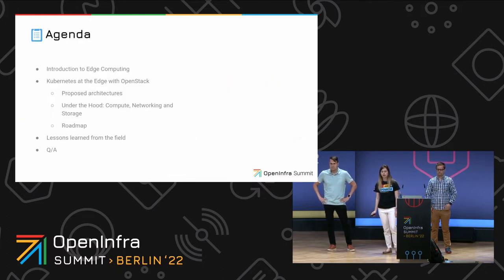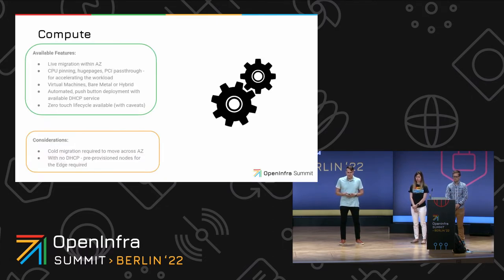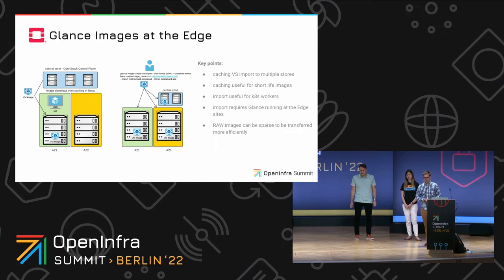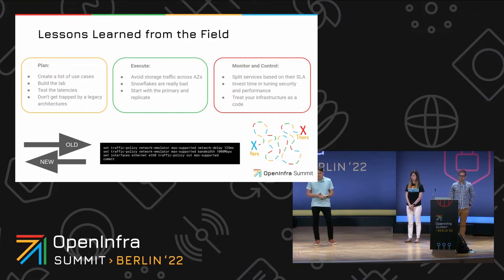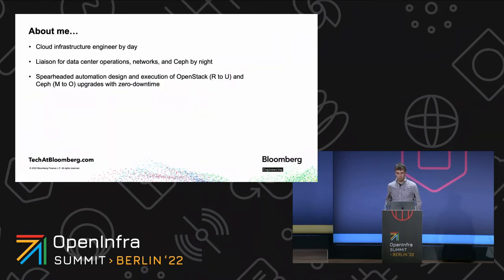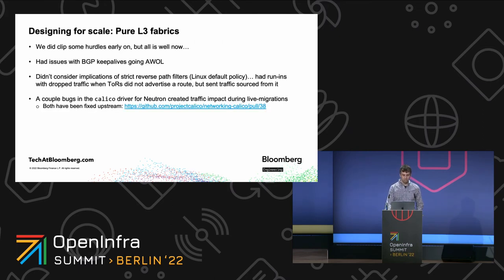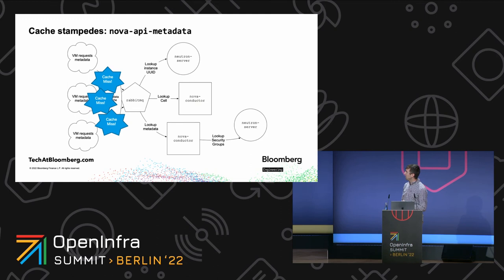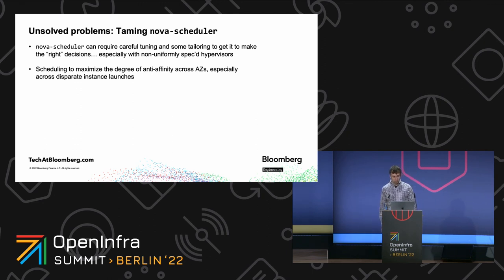Honey, I Blew Up the Cloud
Over the past couple of years, Bloomberg engineers have rapidly scaled several single-cell, private OpenStack clouds from inception to tens of thousands of VMs and Ceph-backed volumes governed by thousands of security groups and associated rule sets. While this spectacular growth has come with its fair share of aches and pains, we have rejiggered our control plane topology on the fly, tailored and distributed the metadata service to stave off database query load, patched Neutron ORM code to address API brownouts, and more in order to manage our continued rapid growth. With most of our growing pains now behind us, we would love to share with the community our journey and many of the optimizations we found necessary to implement along the way to get us to where we are today.

Speakers:
Tyler Stachecki